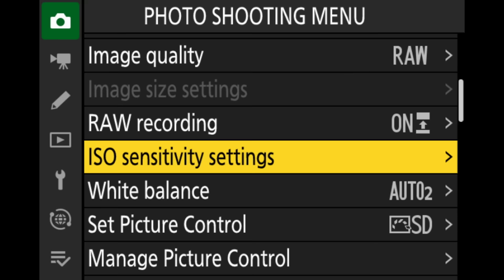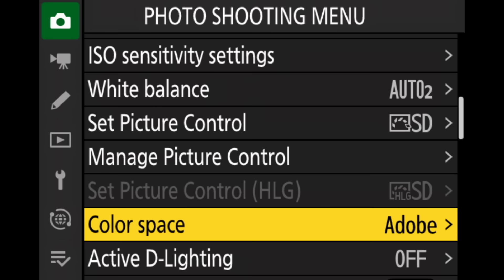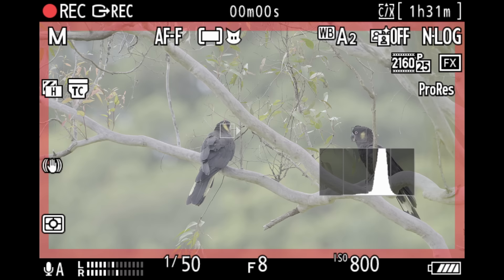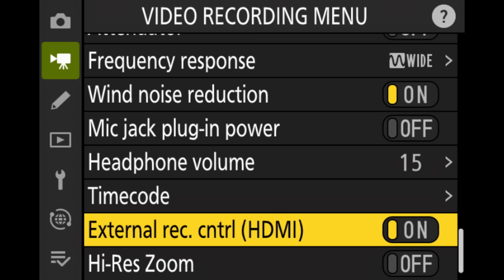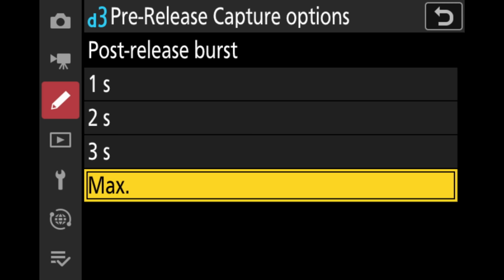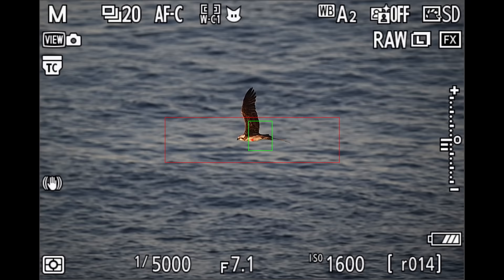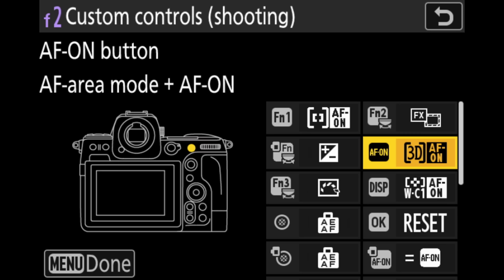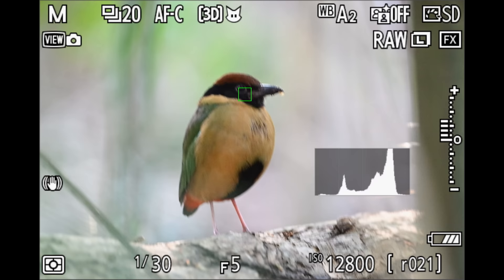Set Yourself Up For Success! | Nikon Z8 & Z9 The Settings You NEED To KNOW!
Got a new Nikon Z8 and not quite sure how to set it up, especially the difficult to master Autofocus? Look no further. In this video I share my best tricks for the Z8. These will also apply to the Z9.
Z8 Set Up PDF Guide
MASTERCLASS - Editing Your Bird Images To Perfection
How to Attract Amazing Birds Ebook & Video Perched
R7 RAW File Download & Set Up Guide

The lens & camera used in this video are samples and not a final production models, but basically identical.

TIMESTAMPS
0:00 The Challenges
1:37 Photo Shooting Menu
6:42 Video Recording Menu
9:48 Custom Settings Menu
17:34 Set Up Menu